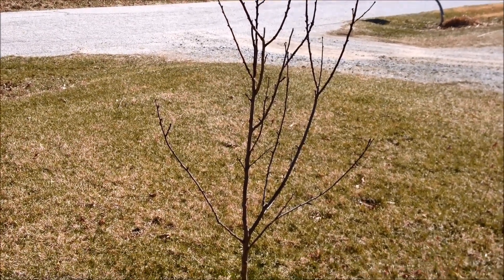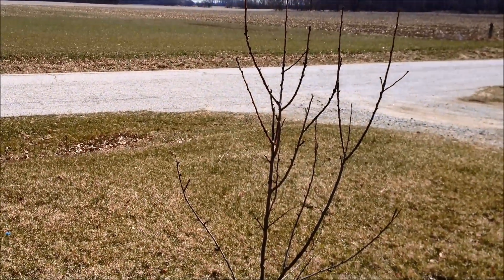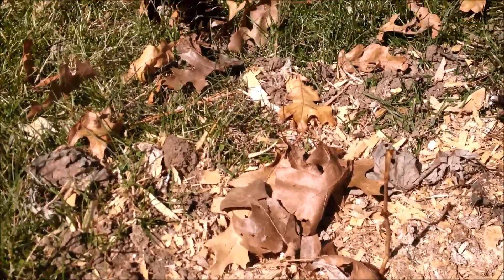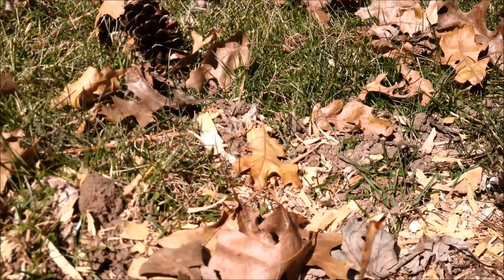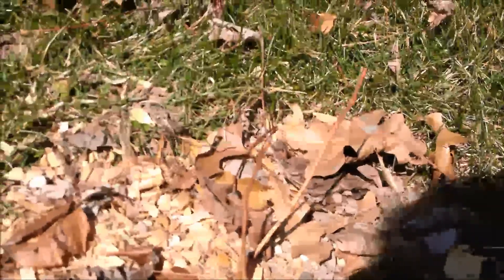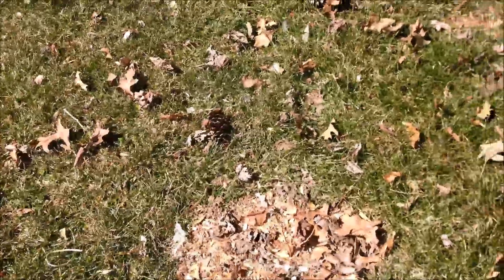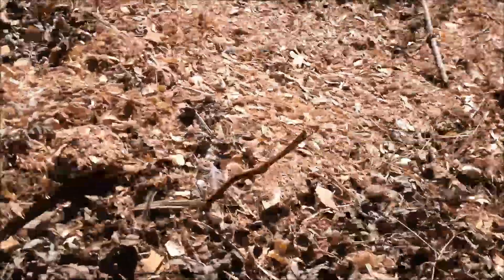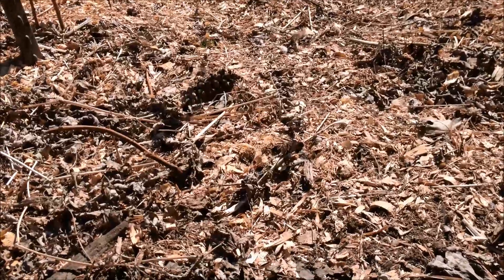3 NEW Things We Are Growing This Spring - A Collaboration!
What are we growing new this spring?  We join in on the collaboration that Wholesome Roots started to share our 3!

Please check out:
Wholesome Roots: